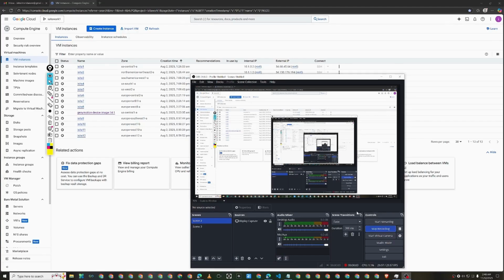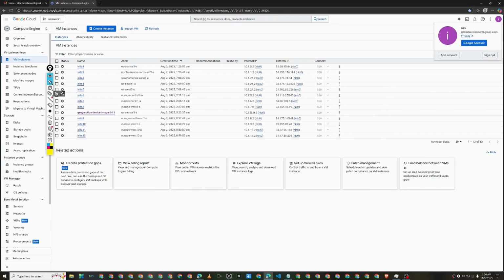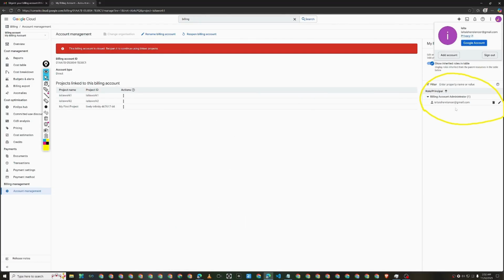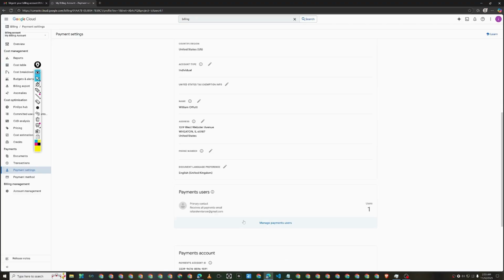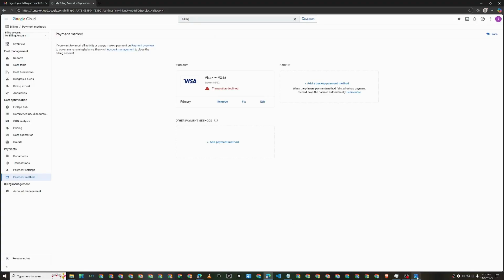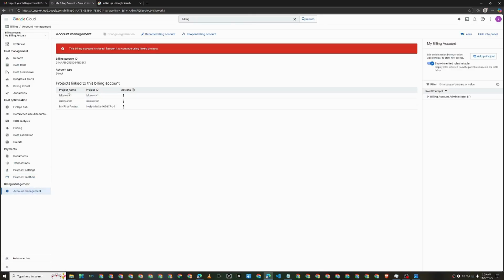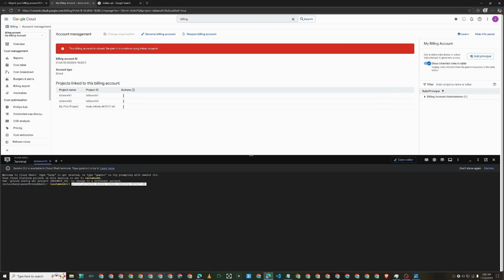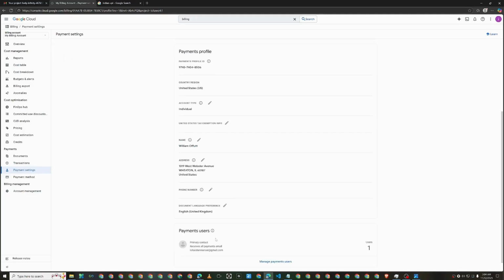Google Cloud Account Purchasing Guide (Raw Uncutted Video)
Here is the  Project Deletion Code

gcloud projects delete isitawork2

Replace isitawork2 with your project ID

There are some other things which I cant share in the video because it will fully destroy the Cloud Market which I dont want:

For GCP in Reasonable Price or any Help  Needed  Here is Telegram @freakinmhs1